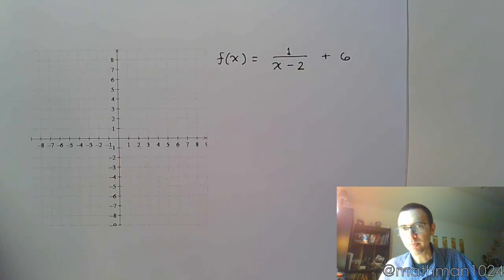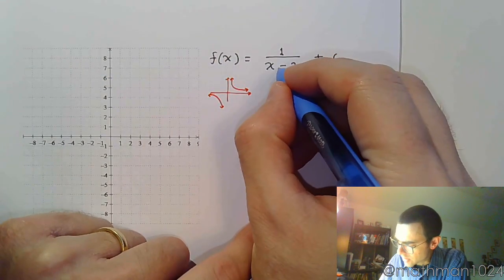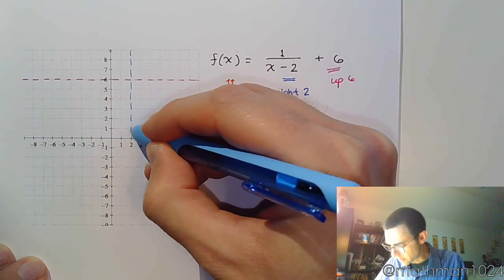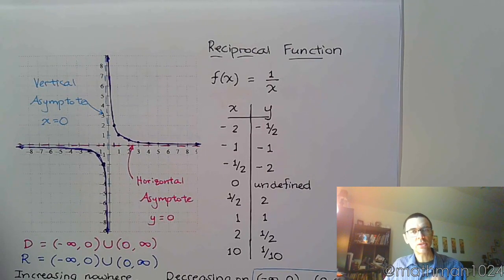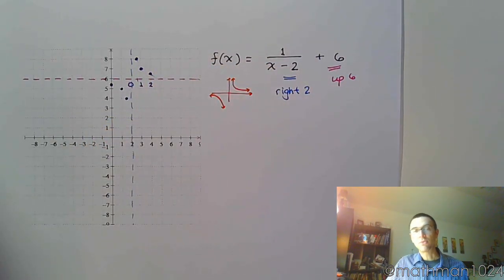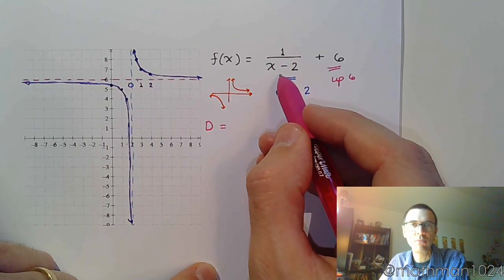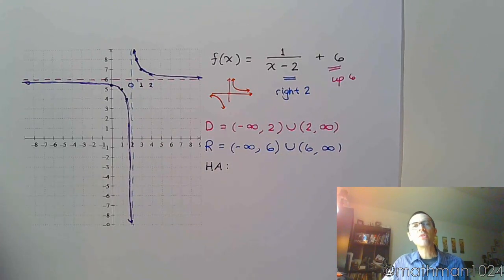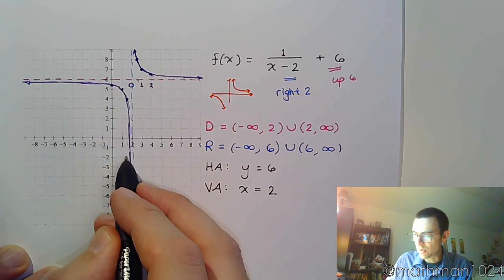Rational Functions - Part 3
Graph a rational function by using transformations.